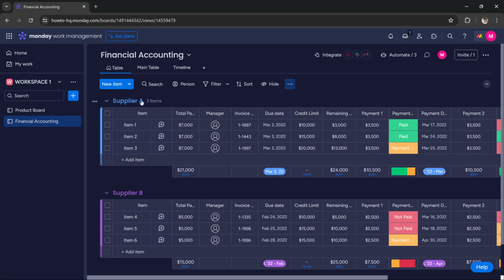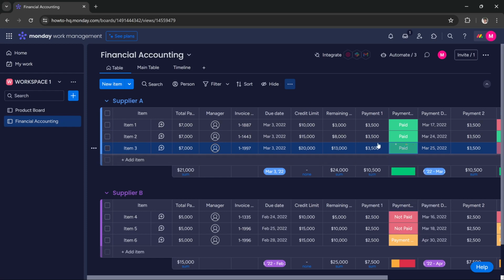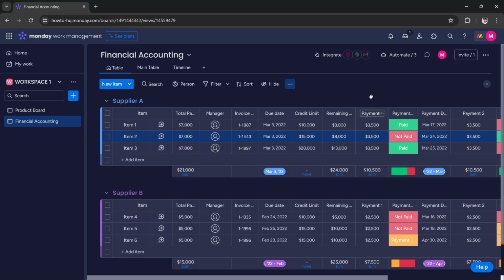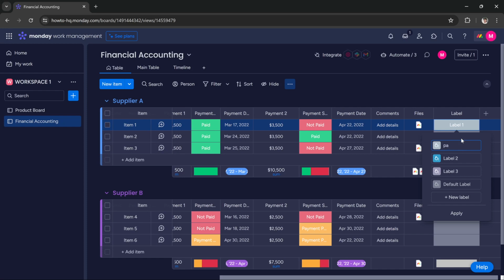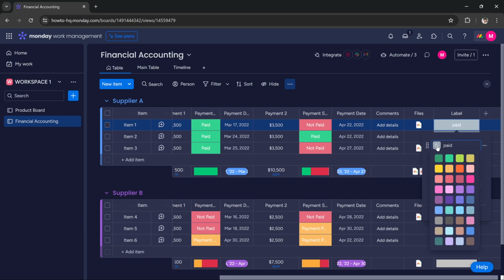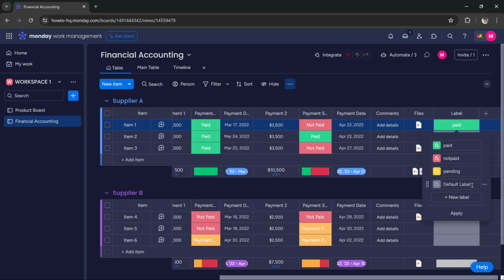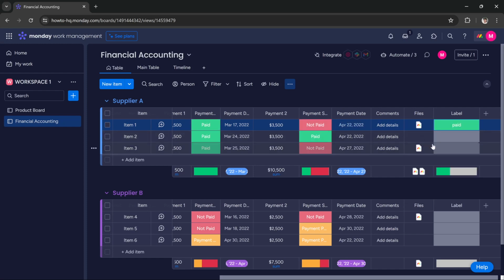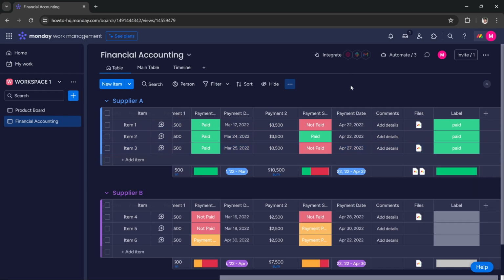How to Track Payments Monday.com [Quick Guide]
Learn how to track payments on Monday.com by watching this simple tutorial.